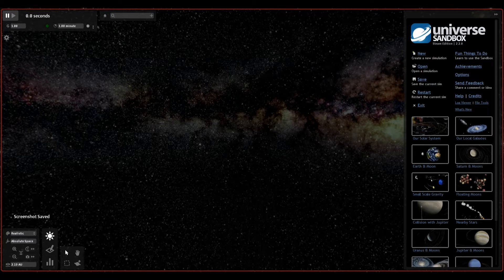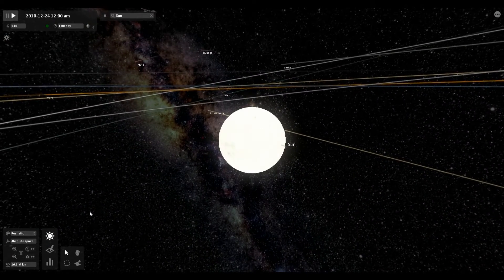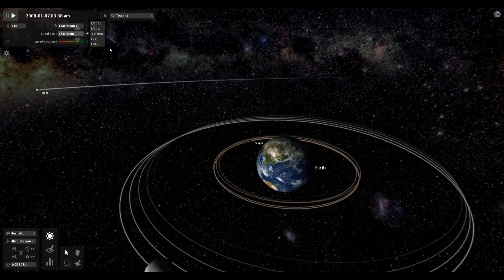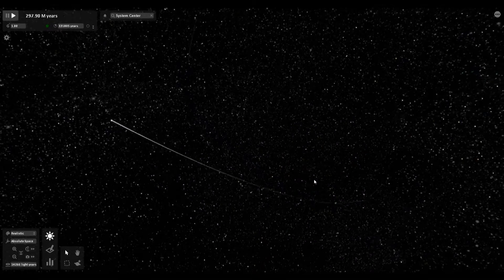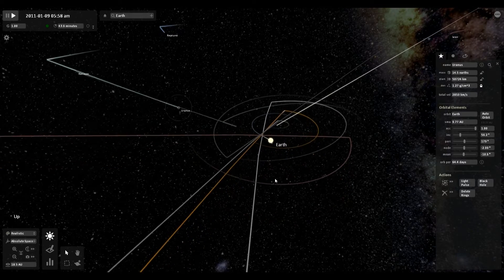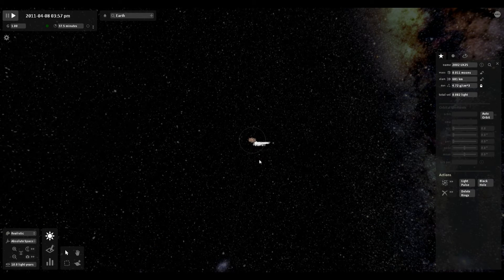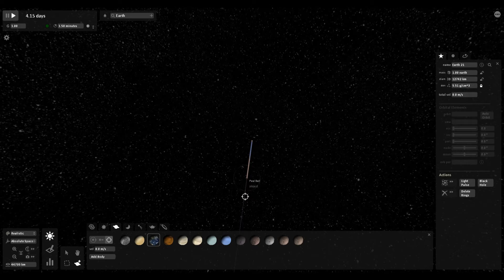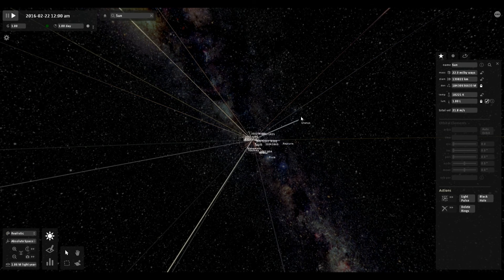Universe Sandbox, physics and God simulator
In which I am generally immature, and prove why humanity can't be  trusted with the power of the Cosmos.